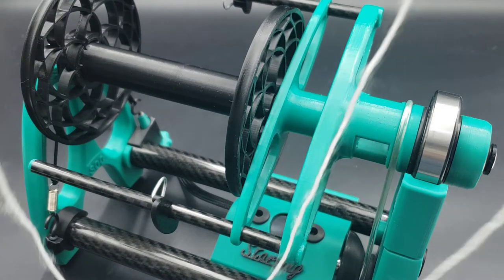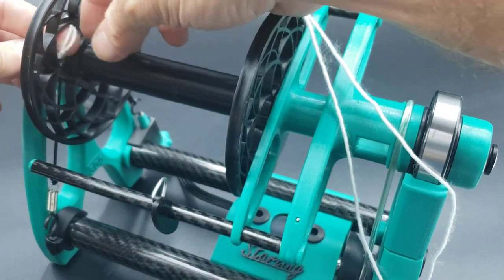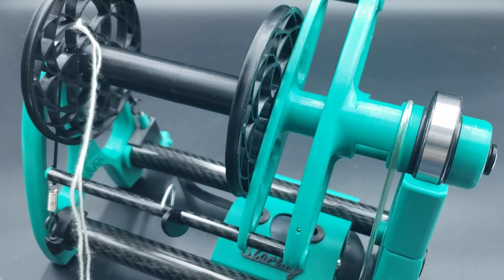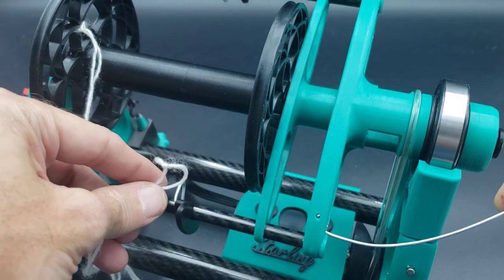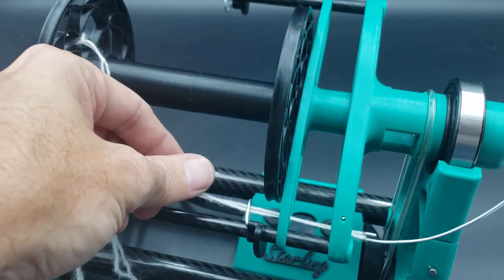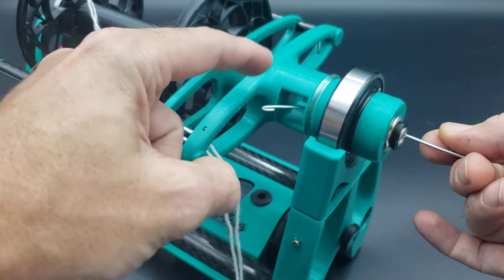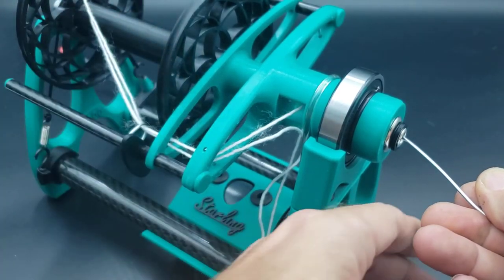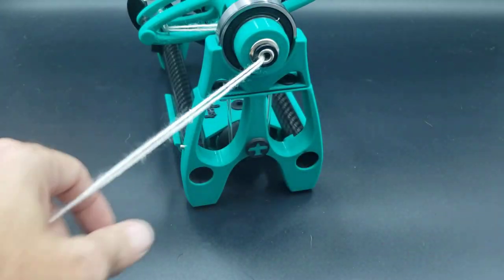Starling V3 - Threading the leader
How to tie a leader onto a bobbin, and using the threading hook to thread the leader through the yarn path, and out of the orifice.